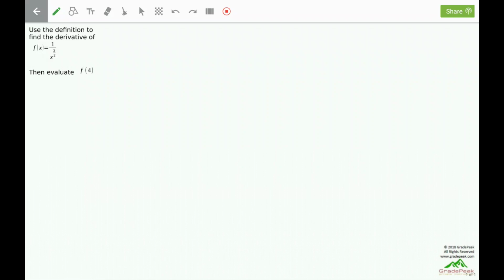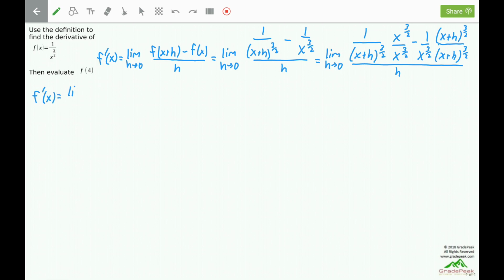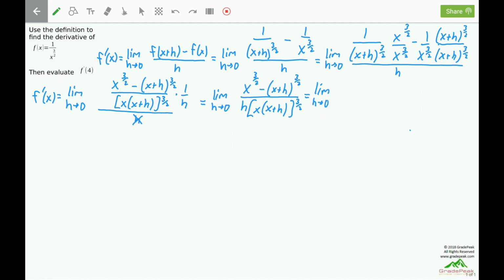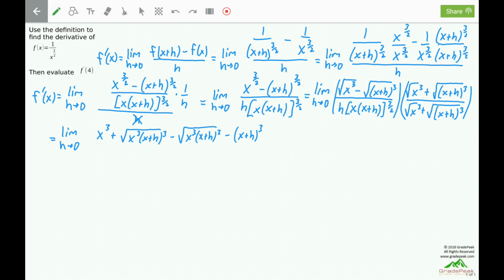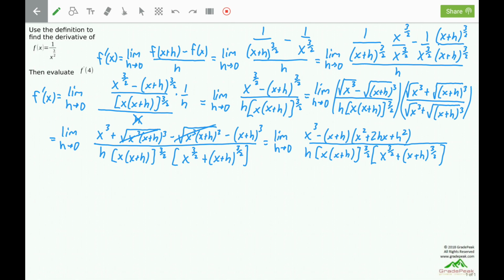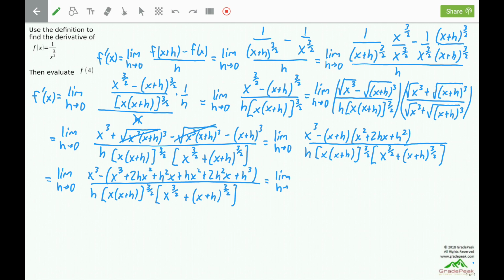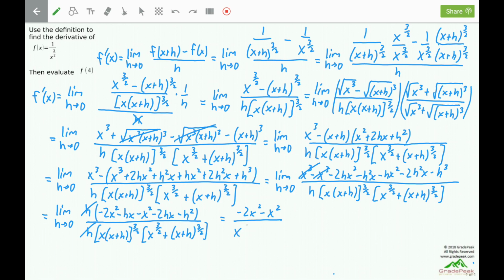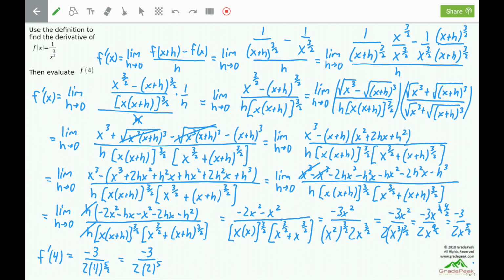GradePeak Calculus 1 Definition Of The Derivative 2 07